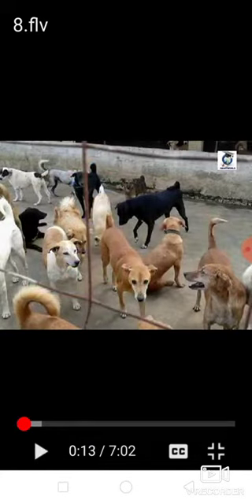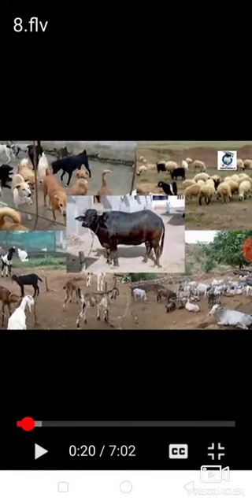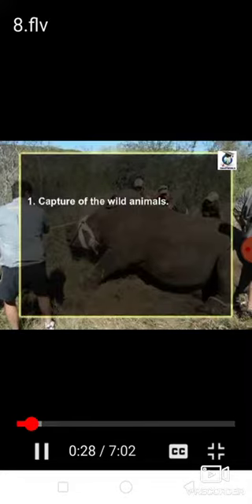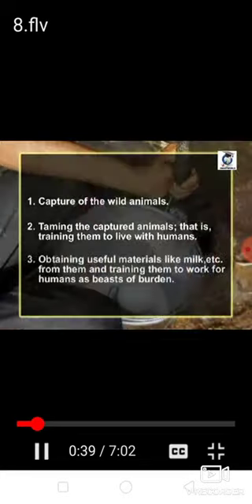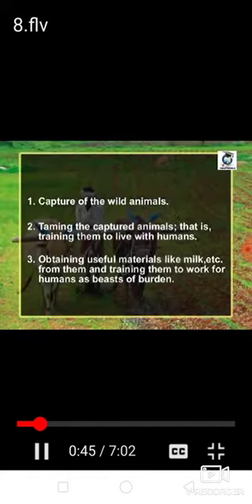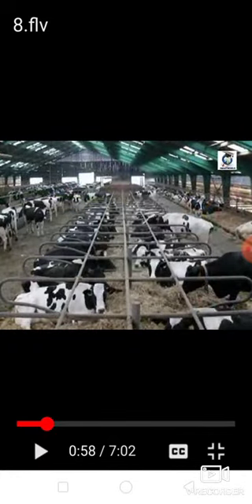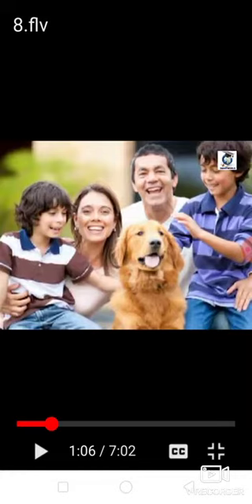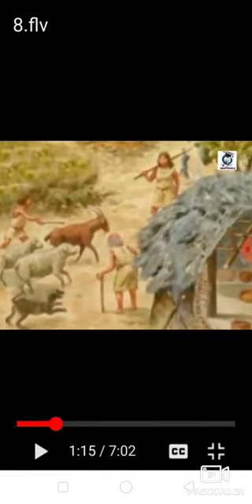8 beginning of settled life